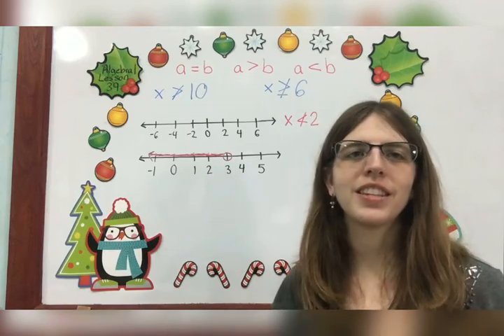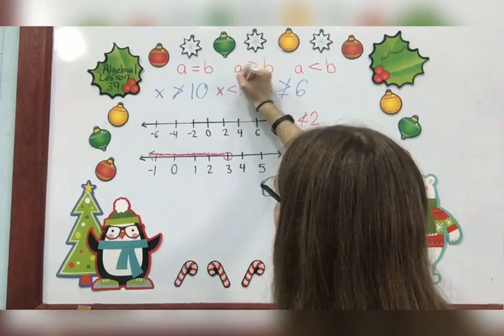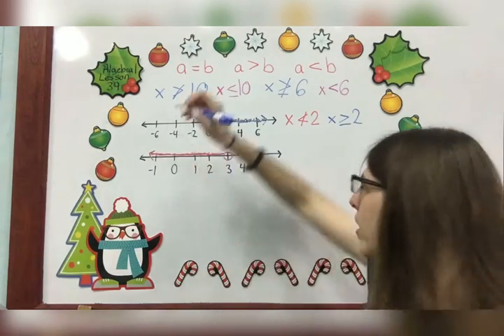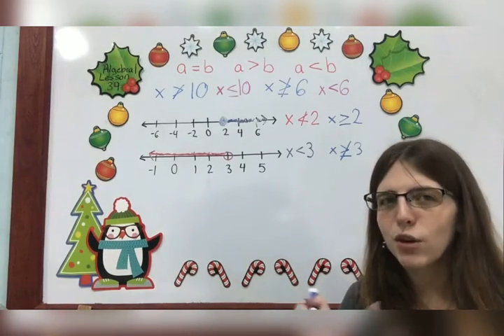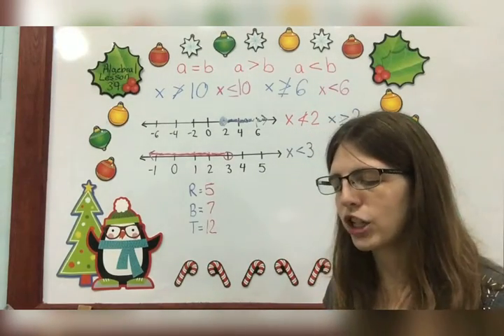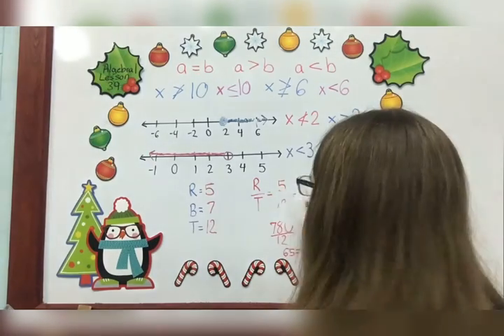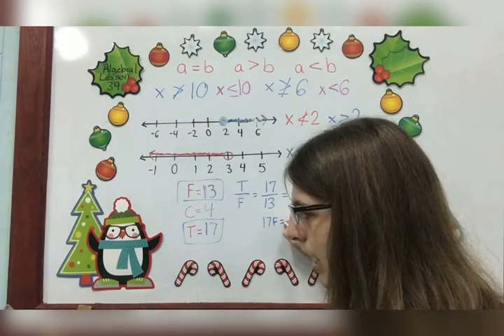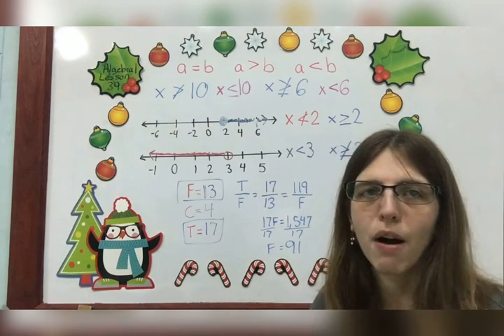Algebra 1 Lesson 39